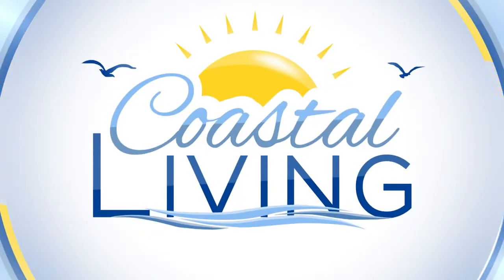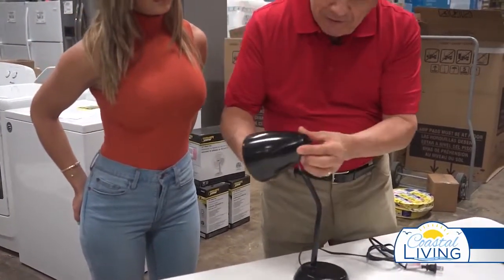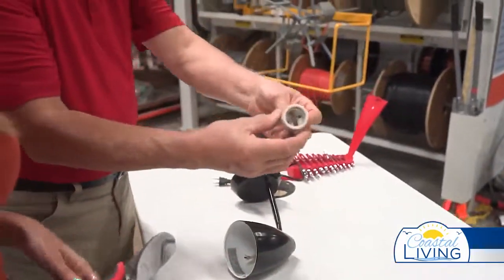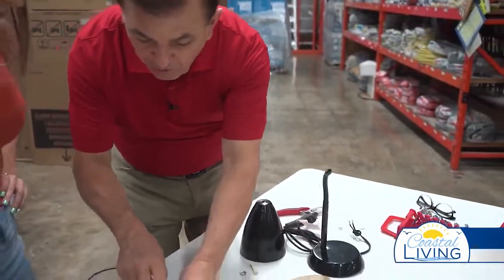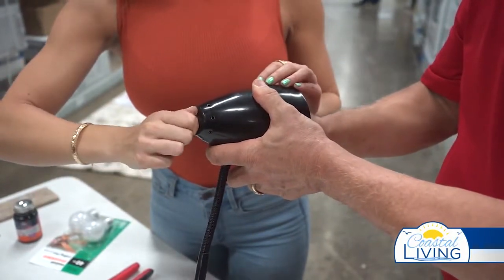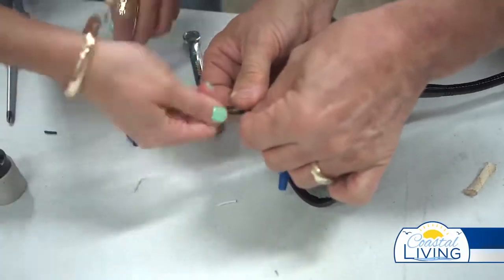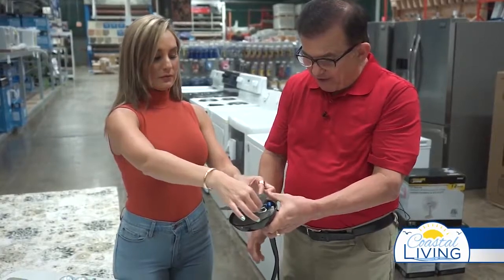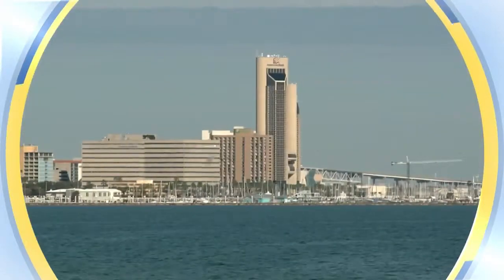Fix It with Mac - How to Fix a Lamp